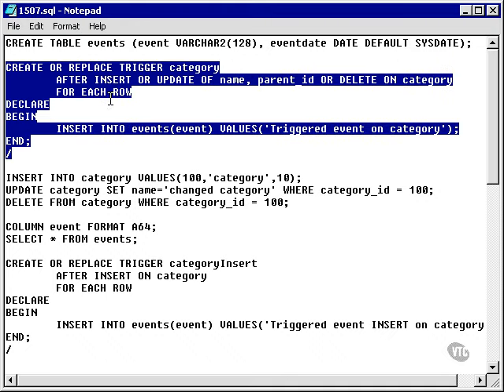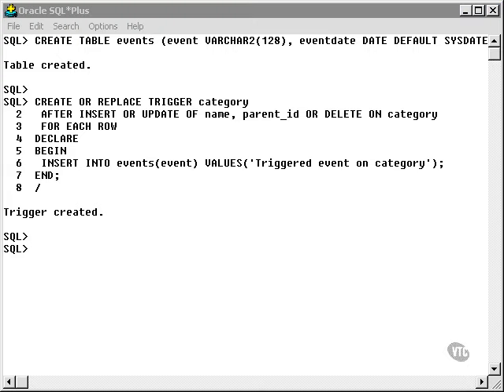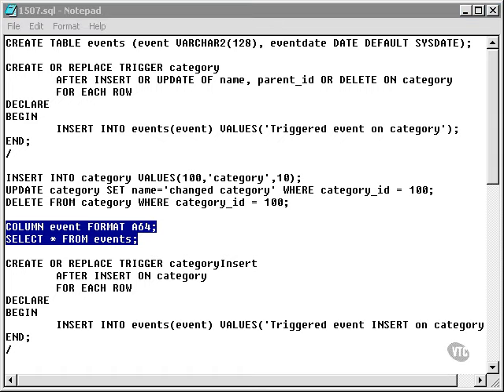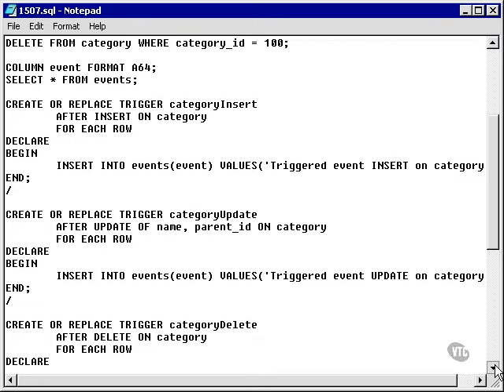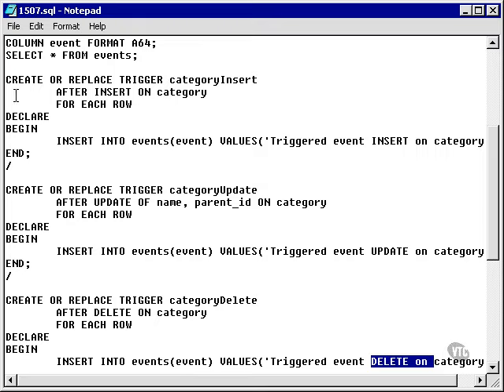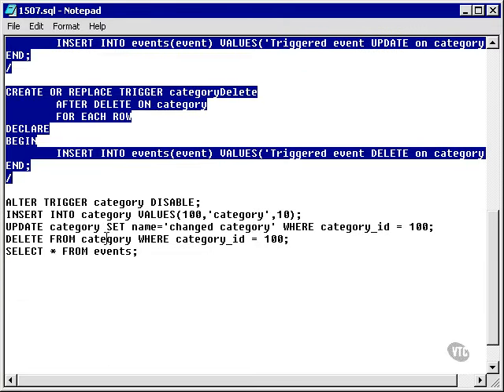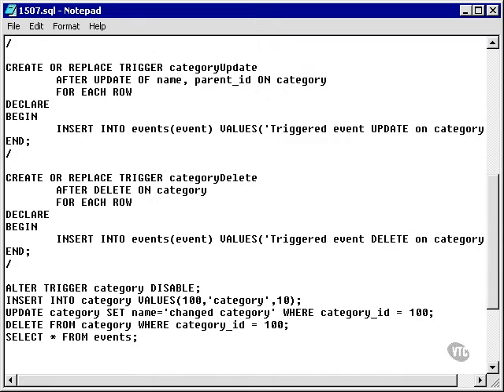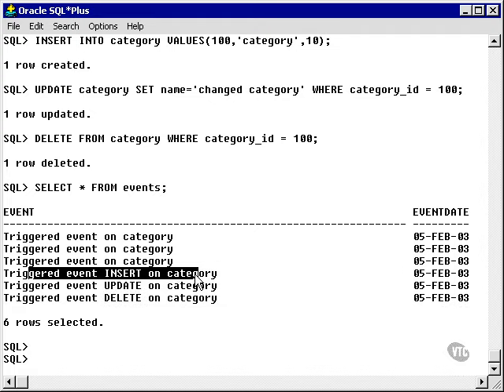ORACLE 8- 1508